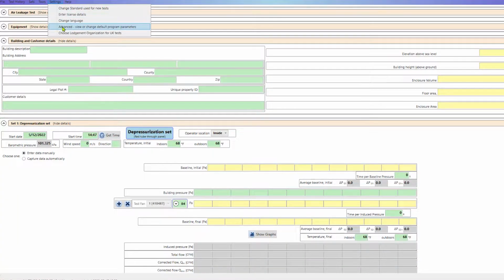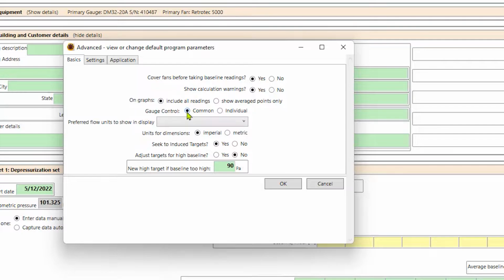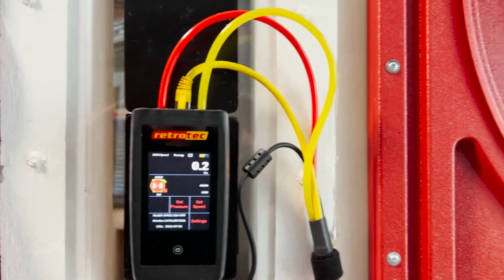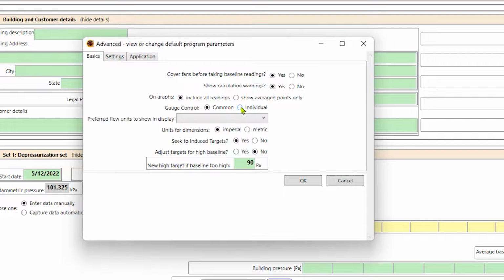Technical Tuesdays: Ep. 42 - Common vs. Individual Control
Retrotec offers two methods of fan control when multiple fans are needed for a test. Common control is best suited for large building tests with a single zone. Individual control is used when there are multiple zones in the building that are not connected by a doorway. In this episode of Technical Tuesdays, Sam shows you how these configurations look on the fans, gauges, and software.